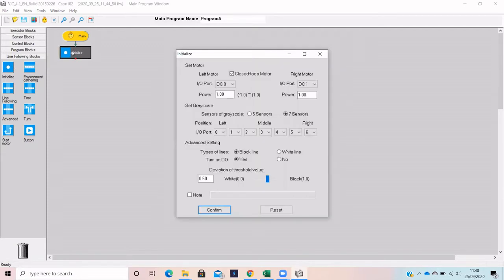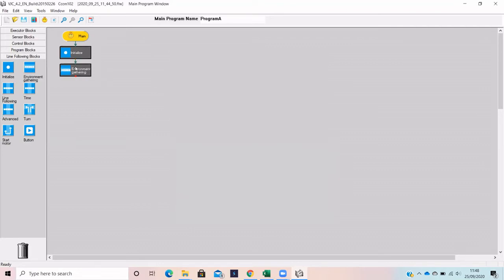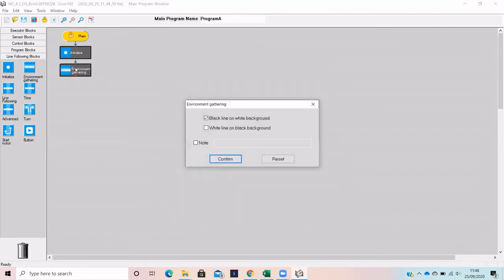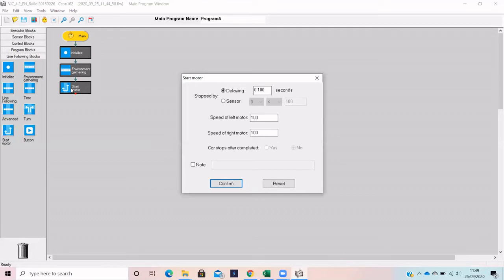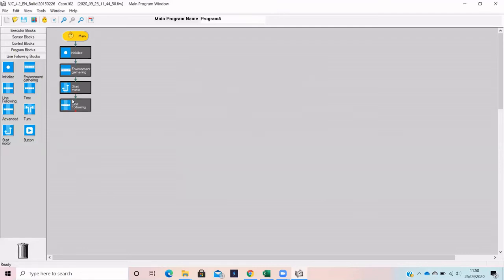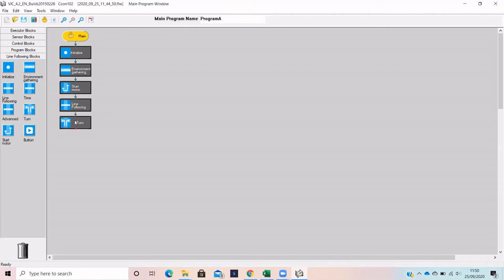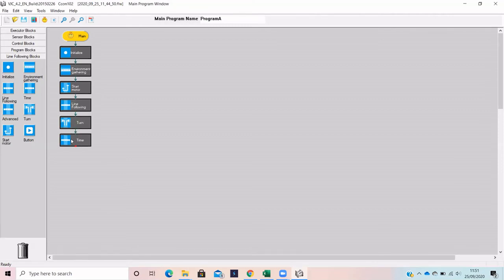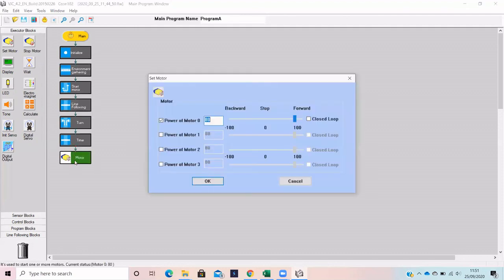Getting started with VJC for C202 robots